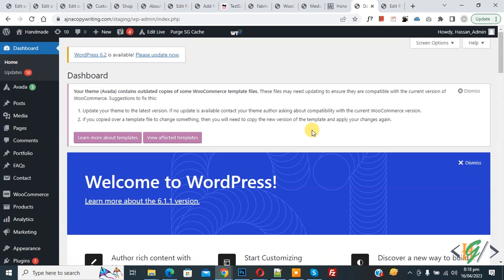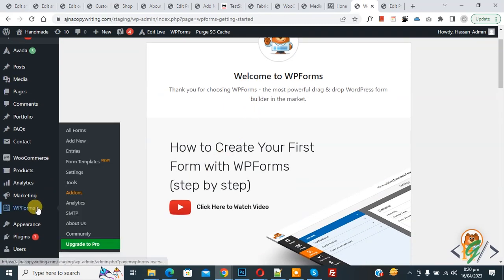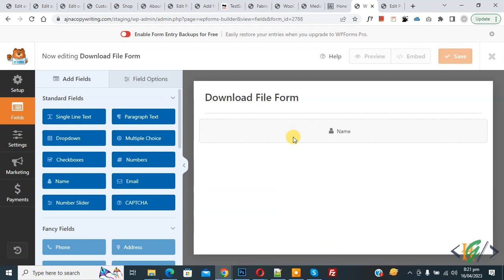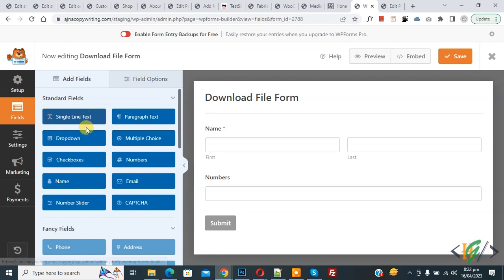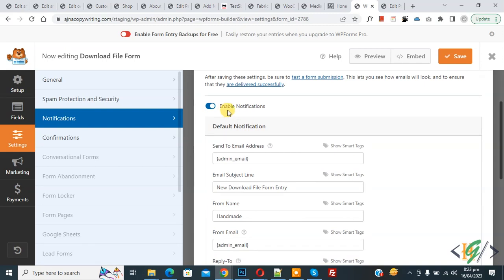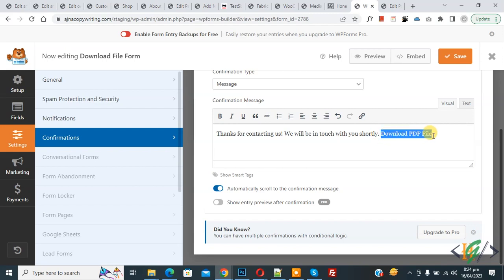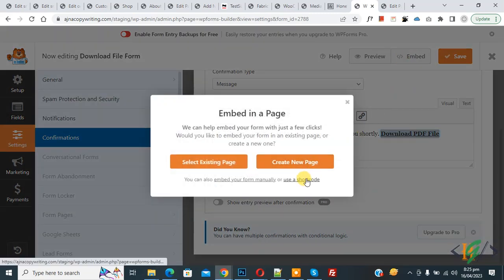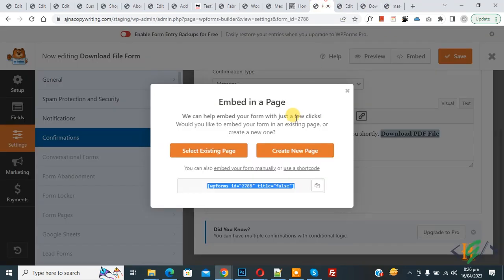How to Download File (PDF etc.) After Submit Form in using WPForms Plugin in WordPress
In this wordpress wpforms tutorial you will learn how to download file after submissions / submit the form in wordpress using plugin "Contact Form by WPForms – Drag & Drop Form Builder for WordPress". So when user fill form and send then they will enable to download file e.g. pdf, png, jpg, zip etc.